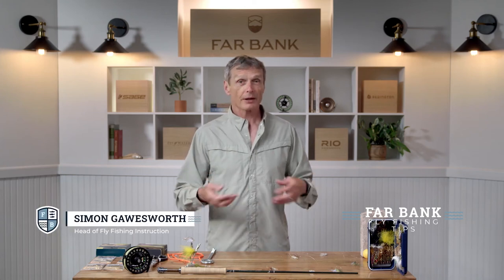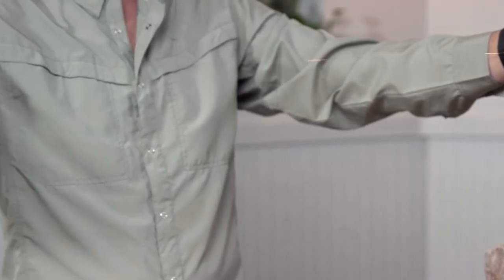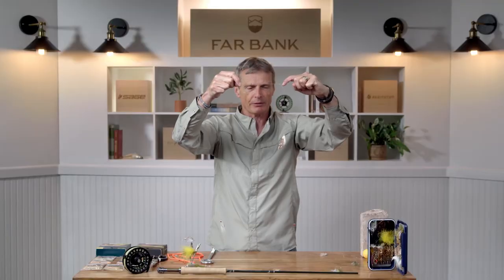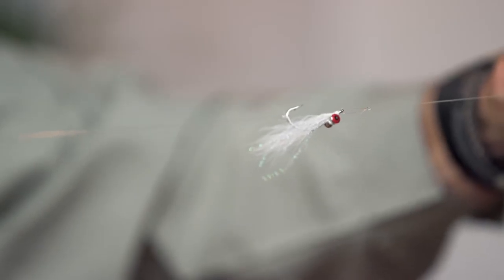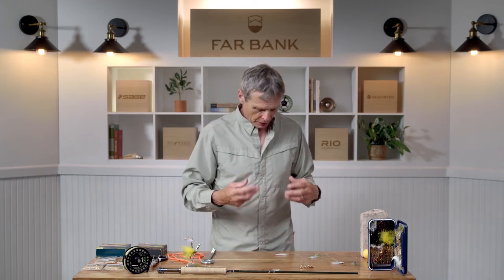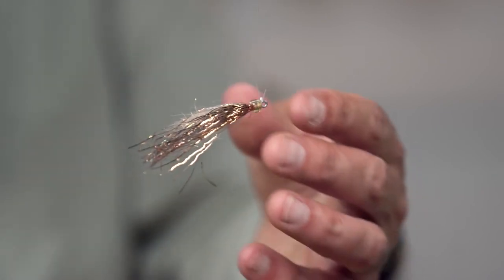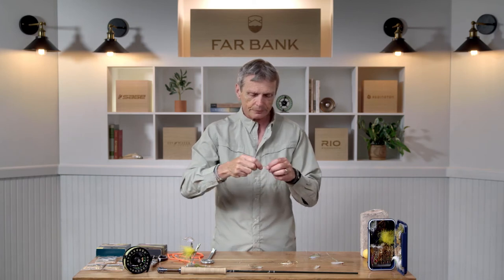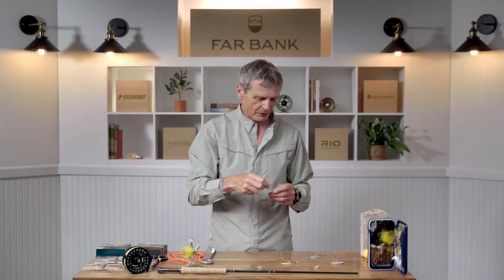How To Fish Streamers: Great Streamer Rigs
This short video is an individual chapter from the Far Bank Fly Fishing School episode "How To Fish Streamers". This chapter looks at some great streamer rigs.

To watch the entire How To Fish Streamers episode, click on the link at the end of this video.